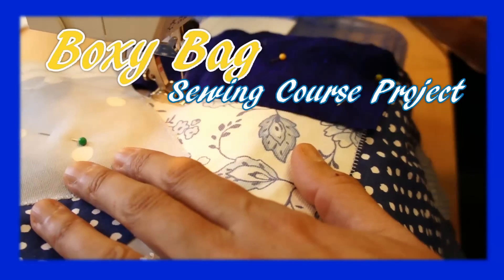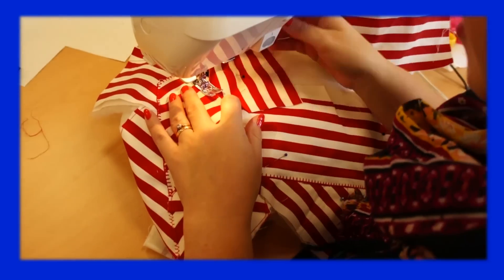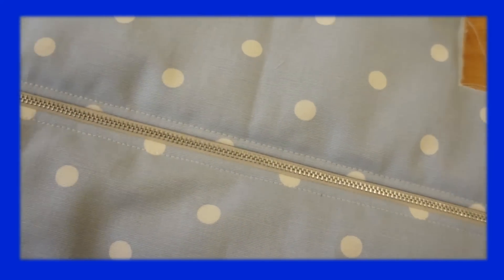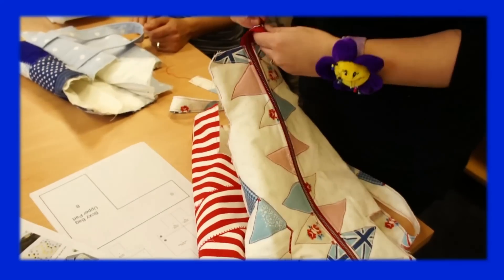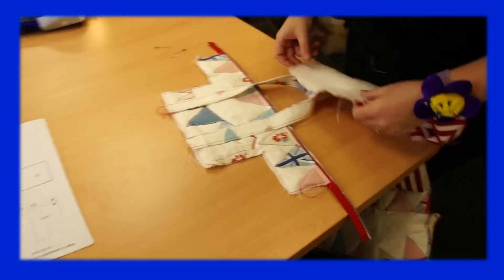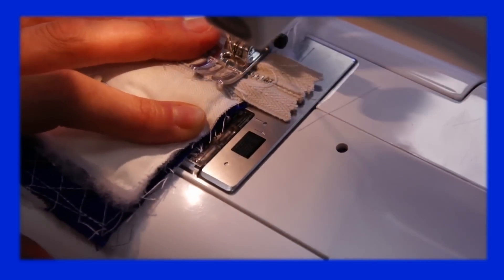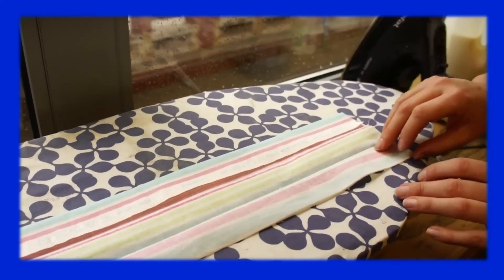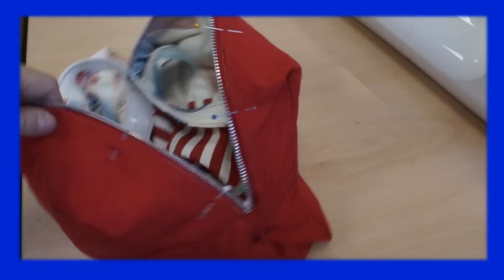Easy Bag | Craft Bag | Meet the students | Sewing Tutorial | Frocks & Frolics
A little sneak peak into my sewing course in Kidderminster where we made the boxy bag. Get some inspiration for yours. I really liked the crazy patchwork idea. Mixing up the fabrics really worked. Since I made this video, this pattern maker and website no longer sells patterns. But fear not I created my own pattern for you to enjoy at frocksandfrolics.com.